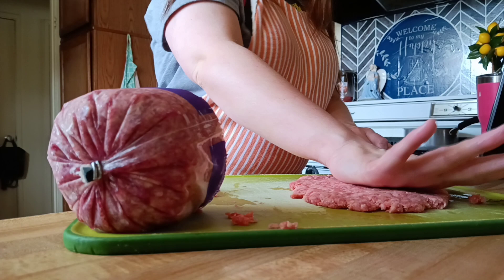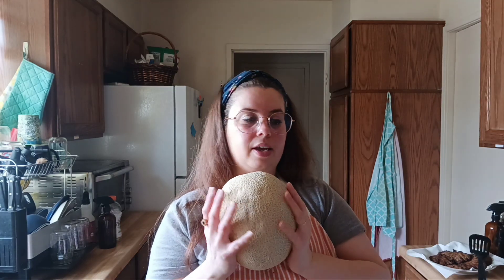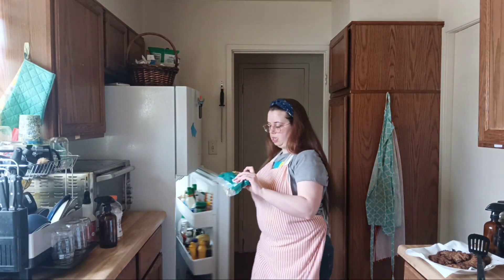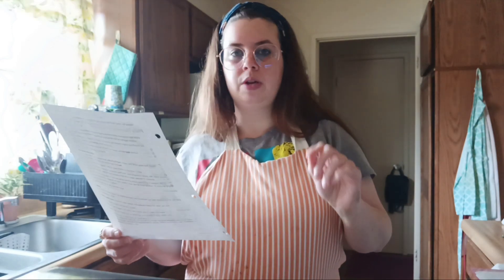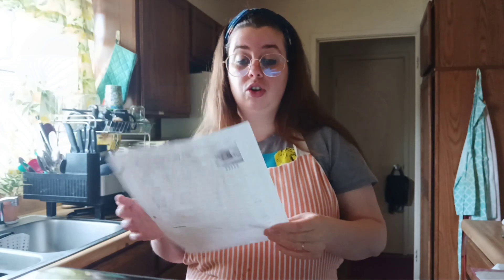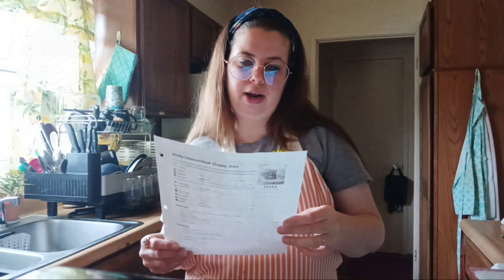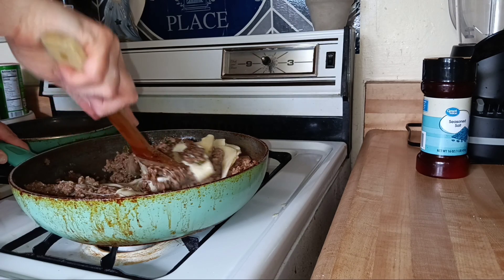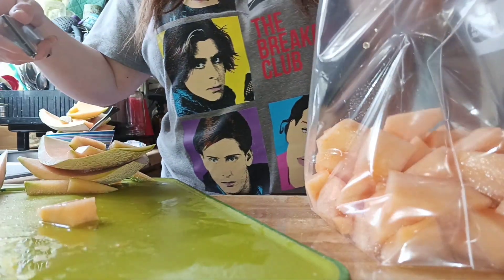Homemaker Day In the Life| Philly Cheesesteak Sloppy Joes 🍔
A Day in the Kitchen| Philly cheesesteak sloppy joes!

I make content like this weekly. I hope you have a blessed day. - Raylynn 💜

(The frame I wear is ‘Academy')

$RaylynnNReed

🤍Homeschool devotional book:

🤍My Dish Drainer:

🤍Productivity planner:

🤍God's Words of Life For Mother's:

🤍Fetch Rewards Code:

Come save money on Fetch with me!
Sign up w/ code P45VF7 & get 100 pts See you there!

Hey Y'all, welcome to my little spot of youtube. On my channel I talk about faith, homemaking, budget living, and mom life. I try to upload  twice a week, and would love to have you stick around.